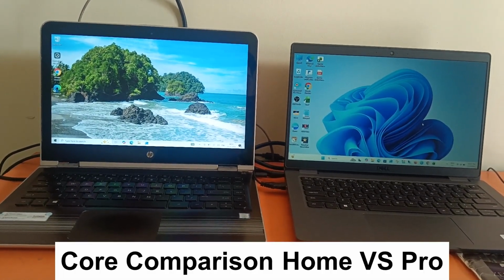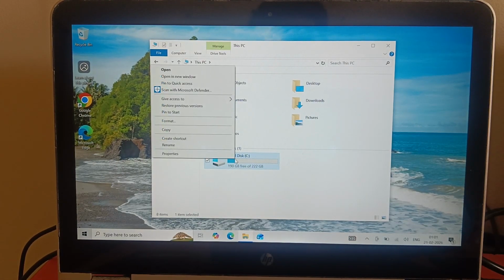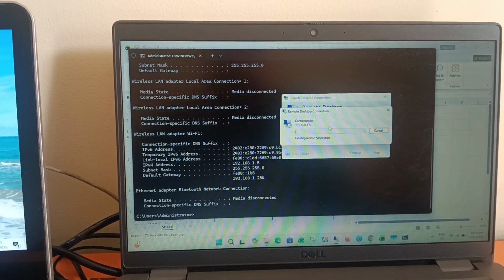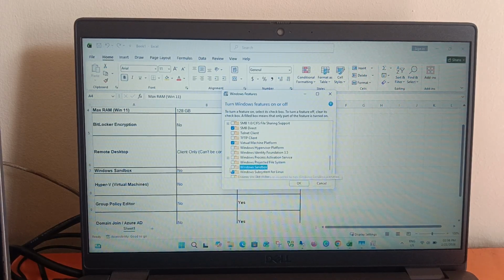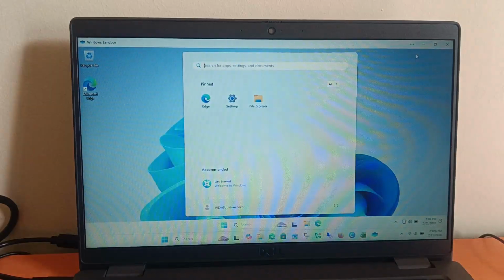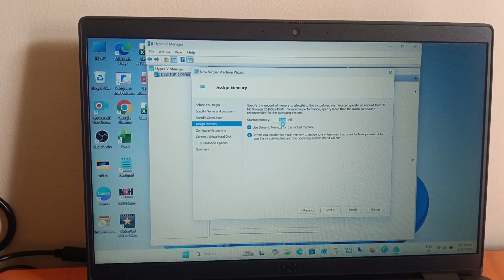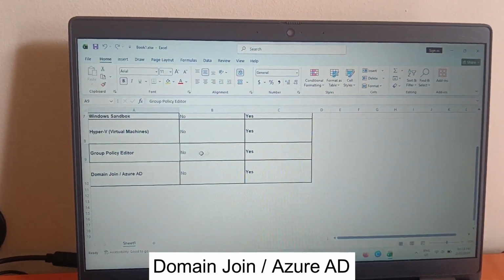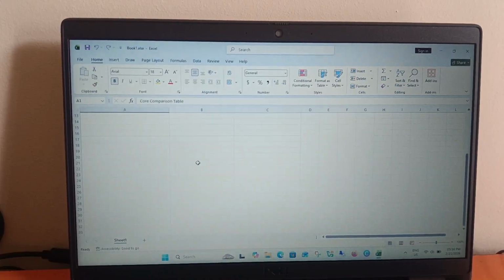Windows Home vs. Pro: Which One Do You Actually Need? (2026✅)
Windows 11 Home vs. Pro: Which One Do You Actually Need?